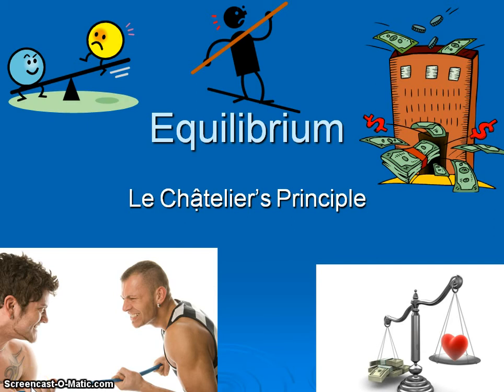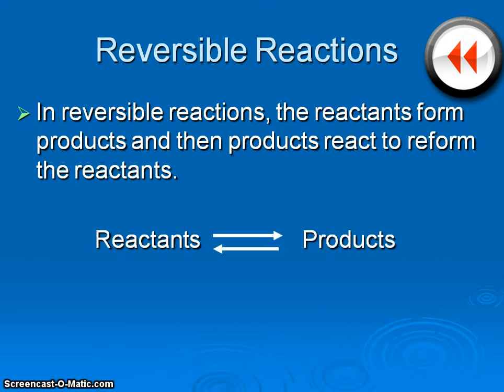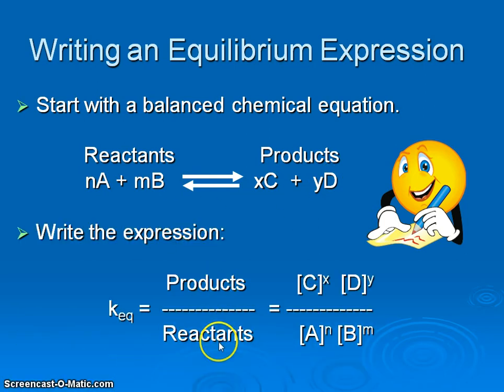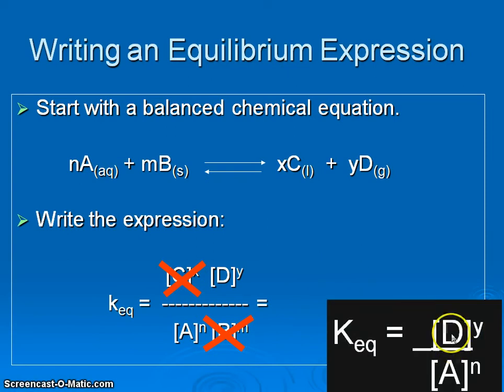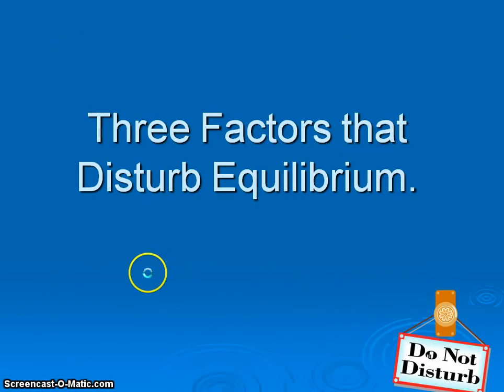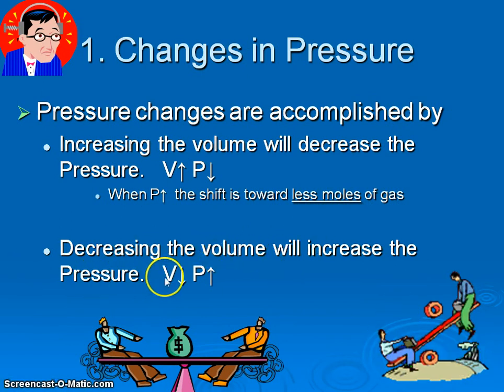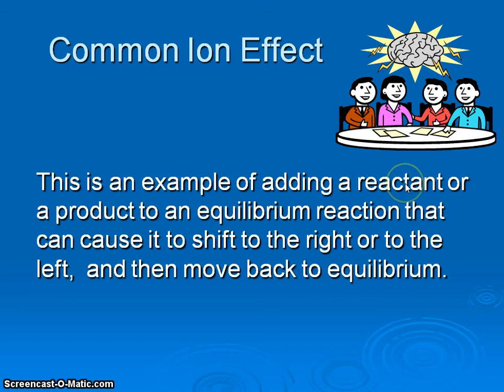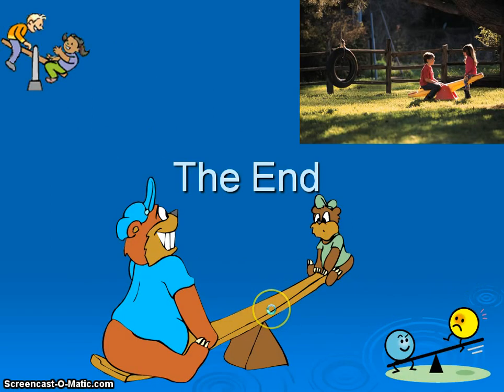equilibrium.avi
equilibrium, Le Chatlier's Principle